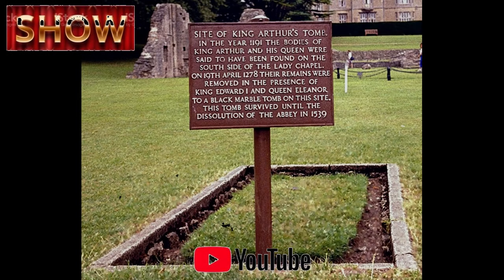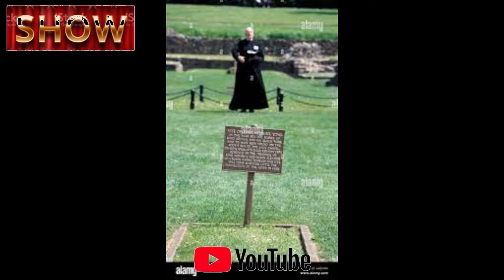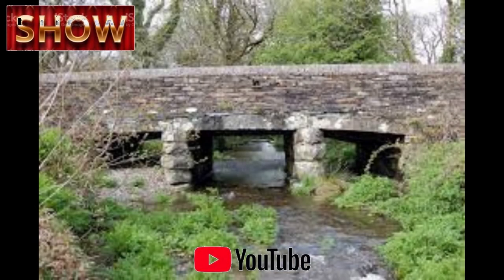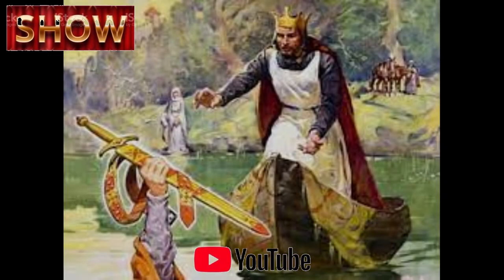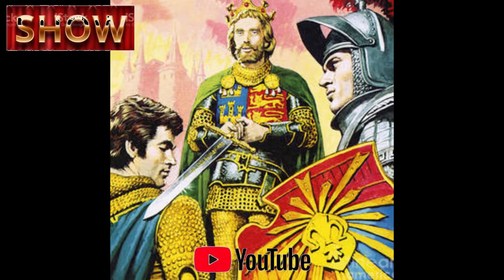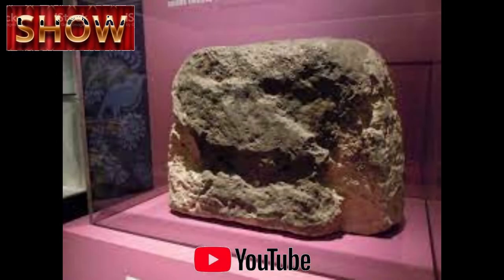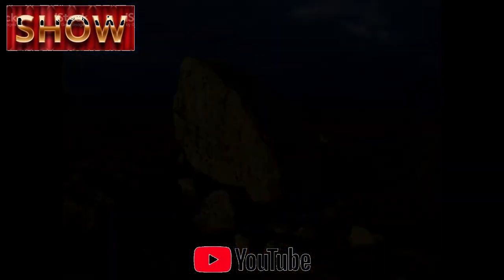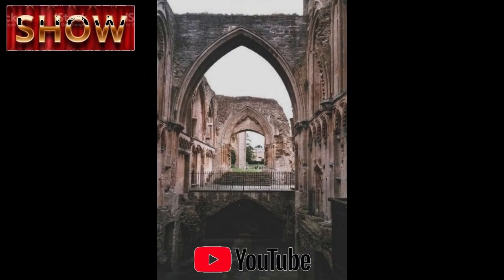🏰 Archaeologists Find Hidden Stone of King Arthur 🏥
For the first time ever, archaeologists have excavated sites near Arthur’s Stone, shedding new light on the origins of the mysterious Neolithic structure, which dates to around 3700 BCE—a full millennium before the construction of Stonehenge (2500 BCE). Based on the new findings, the famed rock tomb in Herefordshire, England now seems to have been part of a region-wide community of shared burial rituals.
According to the archaeologists from the University of Manchester and Cardiff, the hulking Stone Age tomb can now be understood in relation to the 6,000-year-old “halls of the dead” discovered nearby in 2013, which were used to store bodies before they were moved into individual chambered tombs. The researchers discovered the burned remains of the halls, which they said were intentionally set alight, and later incorporated into burial mounds.
Based on the new excavation’s findings, Arthur’s Stone was actually built in two distinct phases of construction. In its first incarnation, it was based on a large mound of stacked earth pointing southwest and surrounded by wooden posts, which ultimately decayed—similar in form to what is known of the “halls of the dead.” Later, it was rebuilt with larger post pillars, two rock chambers, and an upright stone facing southeast, according to Current Archaeology.
Professor Julian Thomas, part of both the new excavation and the earlier finds, explained the significance of the new findings on the University of Manchester website. Because of the similarities between the previously hidden first phase of Arthur’s Stone and the recently identified “houses of the dead,” “the block of upland between the Golden Valley and the Wye Valley is now becoming revealed as hosting an integrated Neolithic ceremonial landscape.”
The excavation was part of the Beneath Hay Bluff Project, which is dedicated to investigating Neolithic structures in southwest Hereforshire.
The 2013 discovery yielded artifacts similar to others found in Yorkshire dating from 2600 BC. This led scholars to believe that the site remained an important venue for ceremonies 1,000 years after the halls were initially built, strongly suggesting links between communities in Hereforshire and East Yorkshire over many generations.
Arthur’s Stone, a UNESCO-listed heritage site, served as inspiration for the “stone table” in C.S. Lewis’s fantasy book The Lion, the Witch, and the Wardrobe, where it was imagined as a table built by lion king Aslan’s father. Though Lewis’s version consists of a large slab of rock supported by four smaller rock pillars, the real-life structure is actually composed of nine standing stones supporting a 25-ton hulking quartz capstone.

Credits: Carolina Goldstein   Search : Vitor Hugo Lizardi Leonardi

🙌👉SHOW- The channel was created to promote texts and sounds for us to think a littleabout life and as we can be very happy with what little we have, did you like it, leave your LIKE, your comment as soon as possible we will reply, thank you. Thank you!
🔴🔔 We strive to find the best and most enjoyable text and music for you! We hope to make your days more beautiful with texts and music that make you think and music to relax! Text, love and music. I'm also a writer, I'm working on this project!